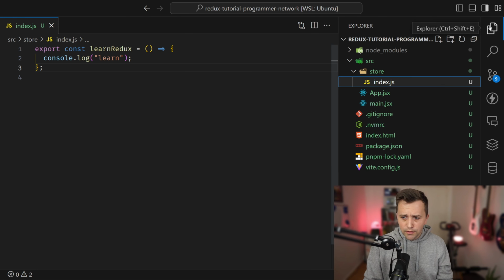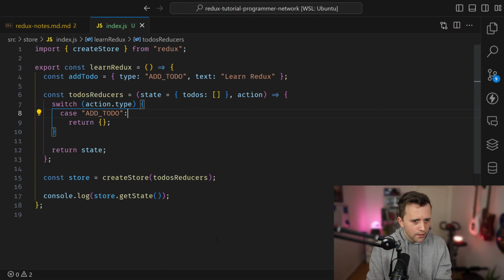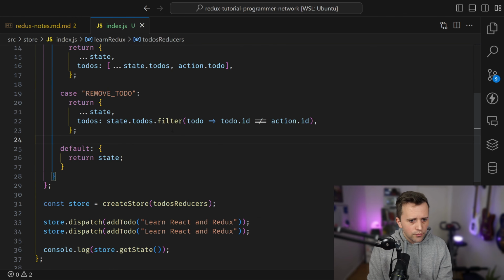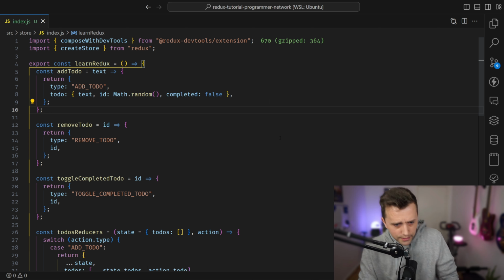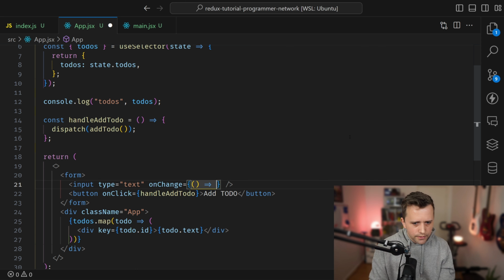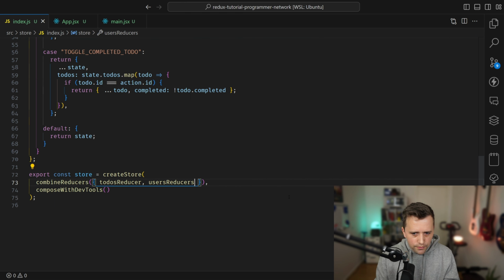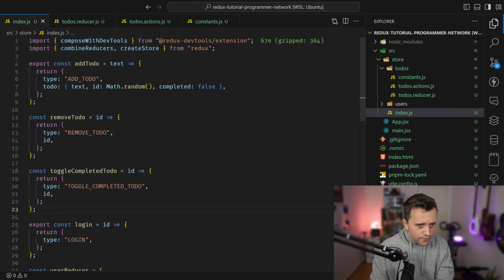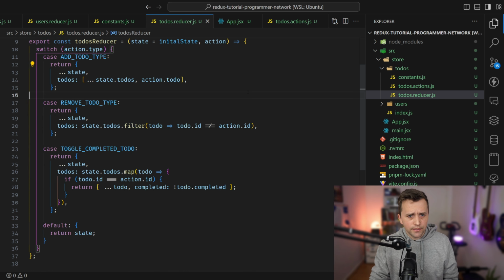Learn Redux In an Hour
In this video, I'm attempting to teach Redux in the simplest way possible, by avoiding any side effects and trying not to bore you with too much theory. Will I succeed in my attempt? It's up to you to tell.

Remote Work Unveiled: Weighing the Pros, Cons, and Why It May Not Suit Juniors